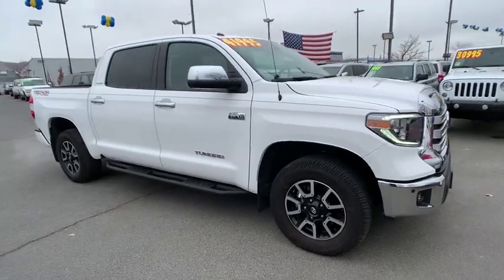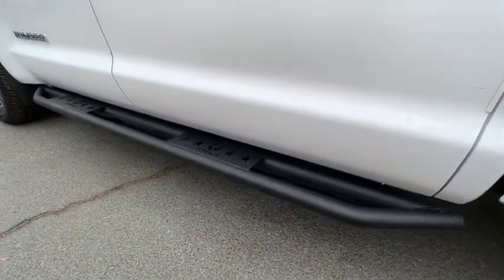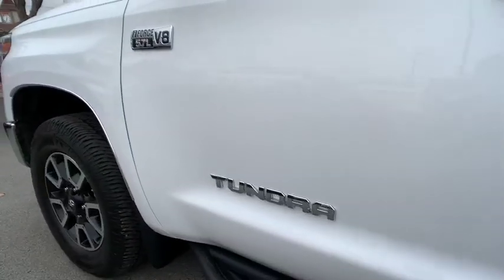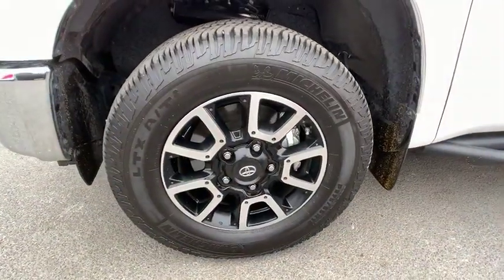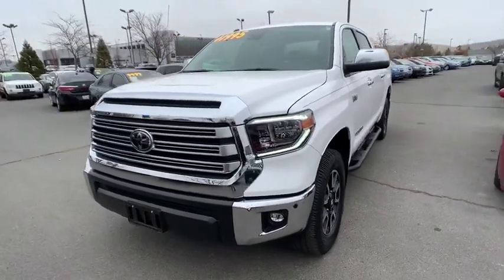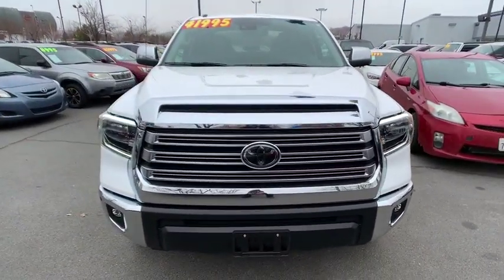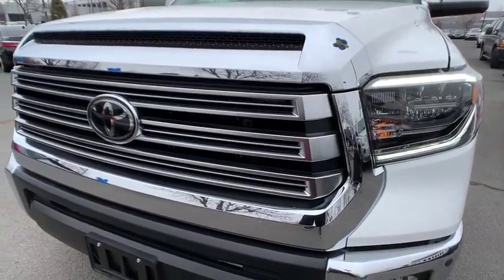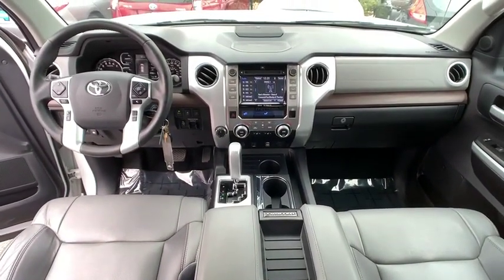2018 Toyota Tundra_4WD Northern Nevada, Reno, Lake Tahoe, Carson City, Roseville, NV JX734570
Used 2018 Toyota Tundra_4WD available at Lithia Subaru of Reno in Northern Nevada. Servicing the Reno, Lake Tahoe, Carson City, and Roseville, NV area.
2018 Toyota Tundra_4WD Limited CrewMax 5.5 Bed 5.7L - Stock#: JX734570 - VIN#: 5TFHY5F13JX734570

CARFAX 1-Owner GREAT MILES 20457! $700 below Kelley Blue Book! Heated Leather Seats NAV 4x4 Back-Up Camera Brake Actuated Limited Slip Differential Dual Zone A/C RUNNING BOARDS ALL WEATHER FLOOR LINER & DOOR SILL P... CLICK NOW! KEY FEATURES INCLUDE: Leather Seats 4x4 Heated Driver Seat Back-Up Camera Trailer Hitch Aluminum Wheels Dual Zone A/C Brake Actuated Limited Slip Differential Heated Seats Heated Leather Seats Keyless Entry Privacy Glass Steering Wheel Controls Child Safety Locks Electronic Stability Control. OPTION PACKAGES: LIMITED PREMIUM PACKAGE Blind Spot Monitor w/Rear Cross Traffic Alert Color-Keyed Rear Bumper Front & Rear Parking Assist Sonar Glass Breakage Sensors (GBS) Radio: Entune Premium w/JBL Audio & Navigation AM/FM/HD Radio CD player MP3/WMA playback capability integrated navigation system AM/FM cache radio 12 JBL speakers including subwoofer and amplifier 7 high-resolution touch-screen display w/split-screen auxiliary audio jack USB 2.0 port w/iPod connectivity and control Gracenote album cover art HD predictive traffic and Doppler weather overlay Bluetooth hands-free phone capability w/advanced voice recognition phone book access and music streaming and Siri Eyes Free Entune App Suite Destination Search iHeartRadio MovieTickets.com OpenTable Pandora Yelp Facebook RUNNING BOARDS ALL WEATHER FLOOR LINER & DOOR SILL PROTECTOR PKG. AFFORDABLE TO OWN: This Tundra is priced $700 below Kelley Blue Book. SHOP WITH CONFIDENCE: CARFAX 1-Owner BUY FROM AN AWARD WINNING DEALER: At Lithia Reno Subaru youll get a great vehicle at a great price with the experience and dedication of our team behind you throughout the purchasing process Price does not include $449 Dealer doc fee taxes and license fees. Price contains all applicable dealer incentives and non-limited factory rebates. You may qualify for additional rebates; see dealer for details.